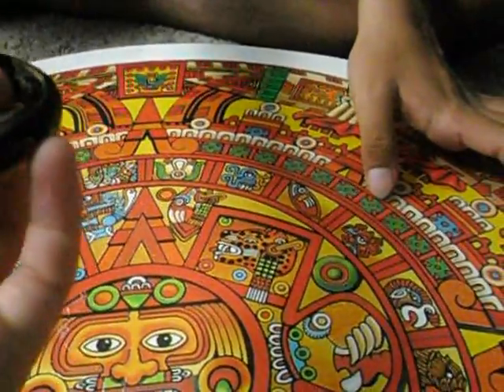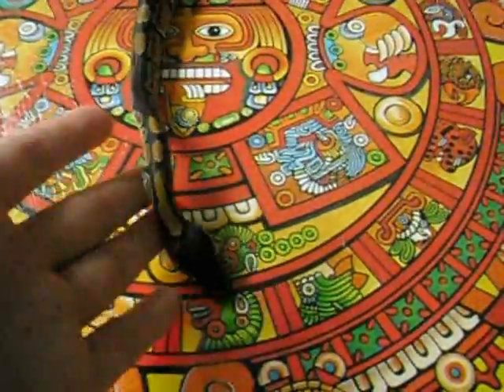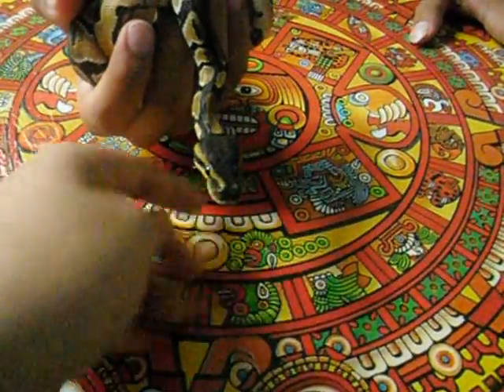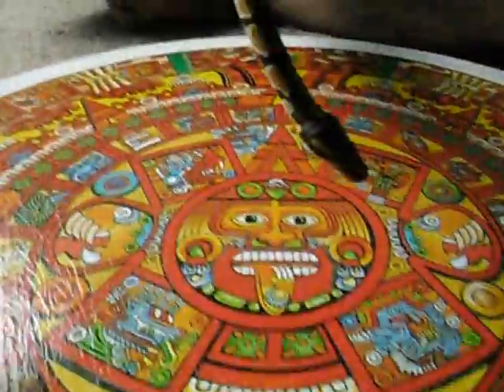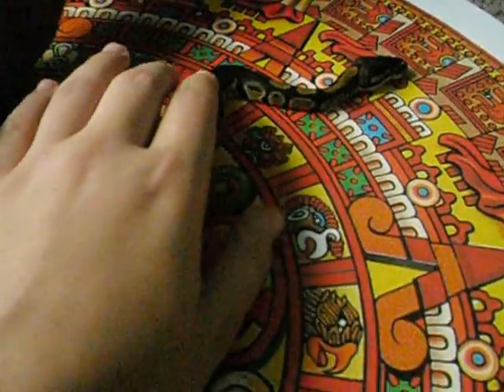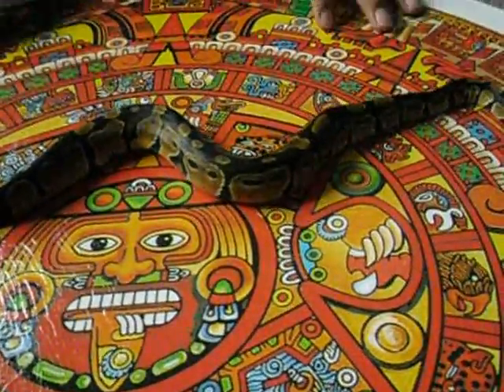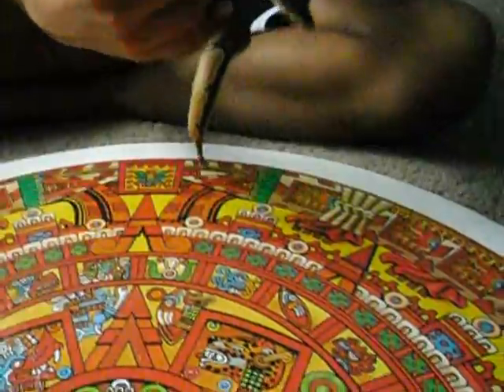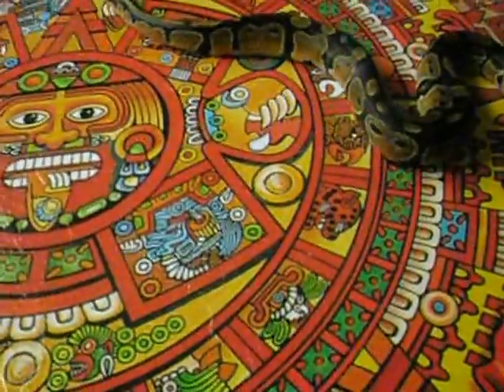why ball pythons make great pets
hope you liked the video as much as we liked making it :D